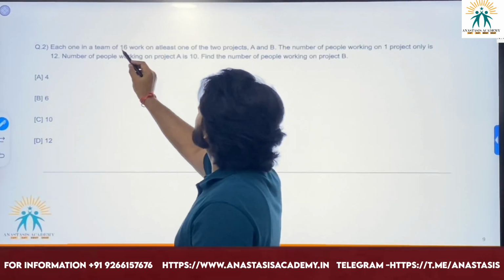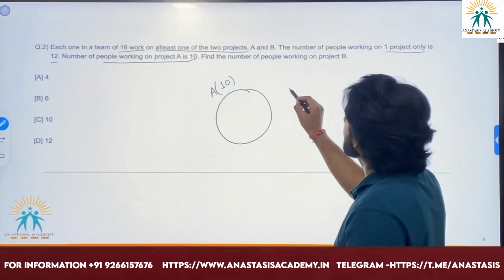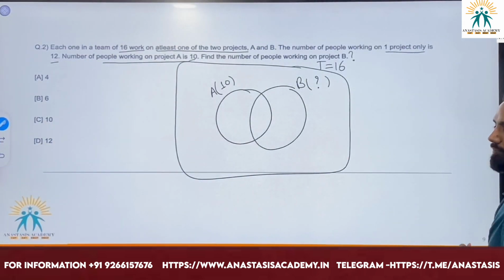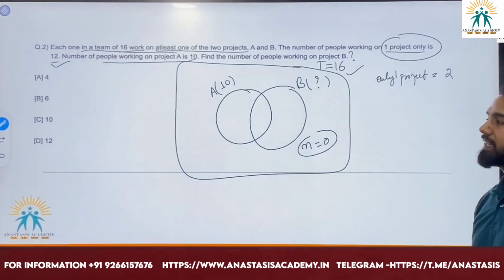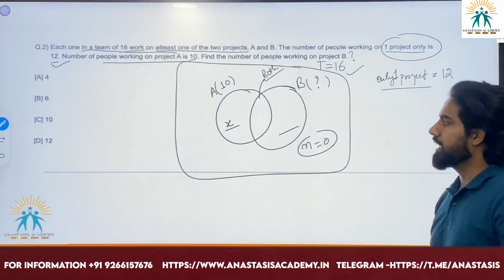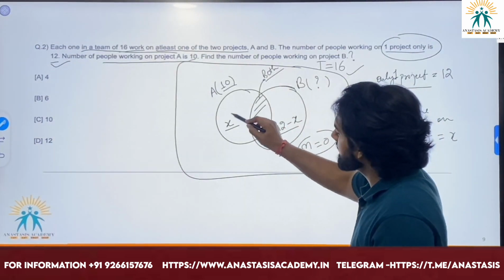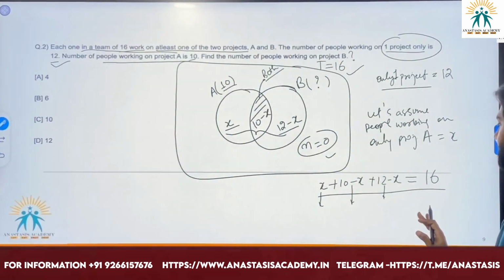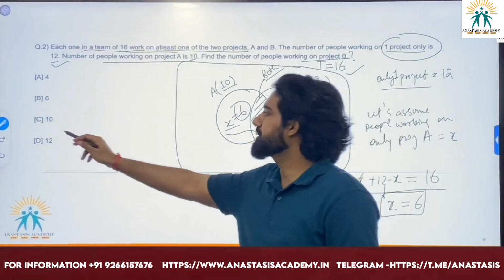CAT 2026 Quant Question of the Day -88| Final Sprint to CAT | Daily Practice for MBA Entrance Exams